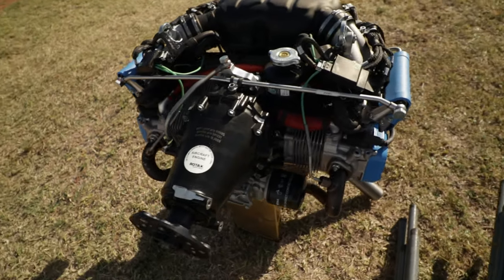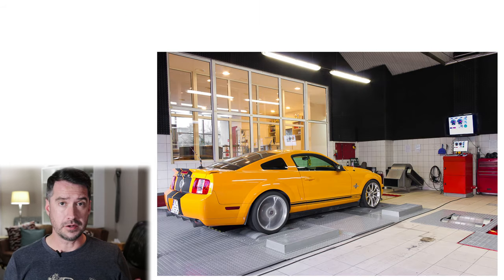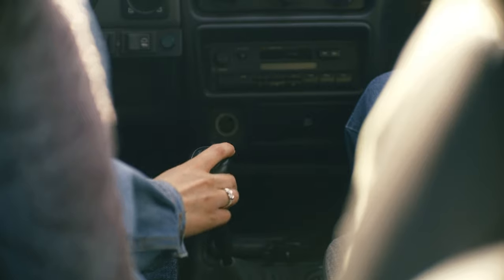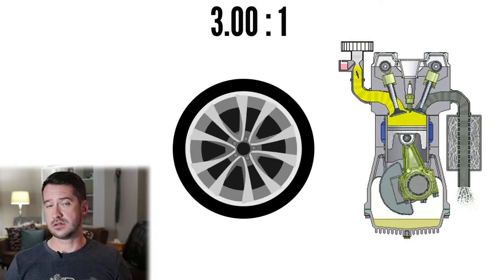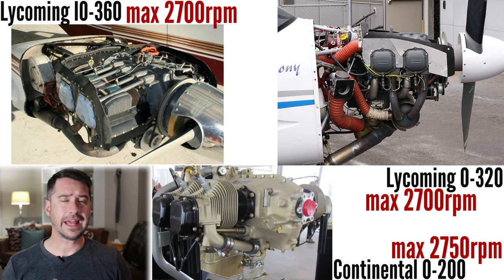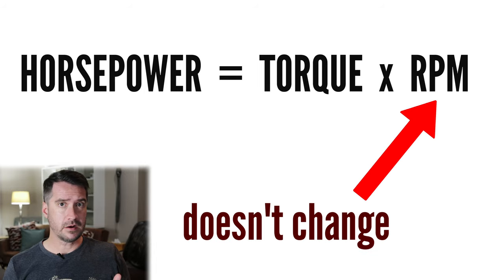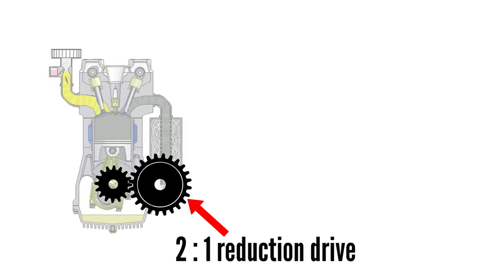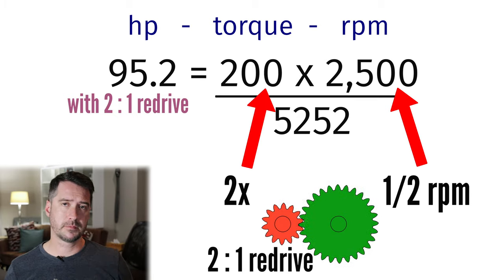Propeller Speed Reduction TORQUE Increase EXPLAINED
In this video I'll explain in simple terms (and also cover the math) how a Propeller Speed Reduction Unit / PSRU / redrive actually increases torque on an airplane engine/propeller. If it didn't make sense before, it will after watching this video.
We'll also cover the advantages and disadvantages of an engine making use of a gearbox to reduce propeller speed.